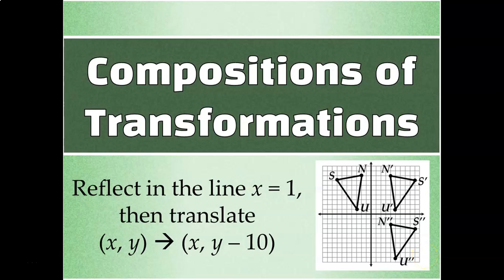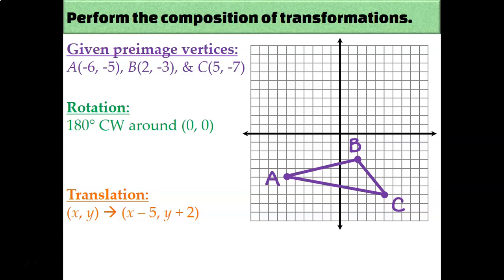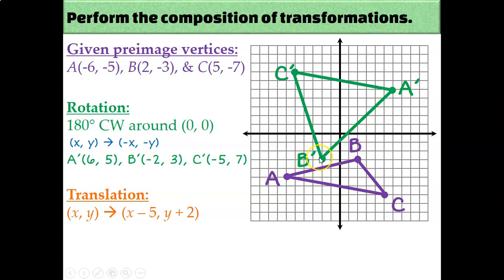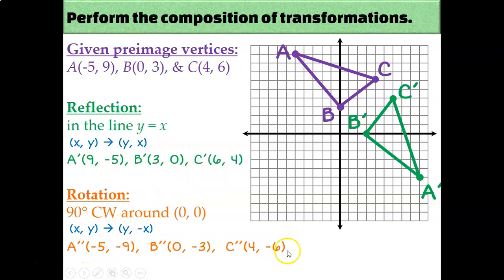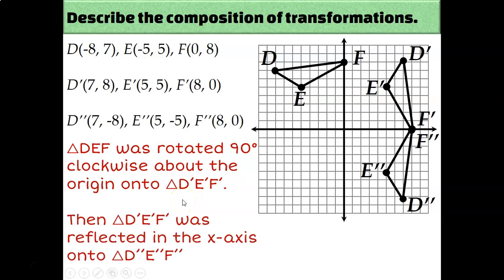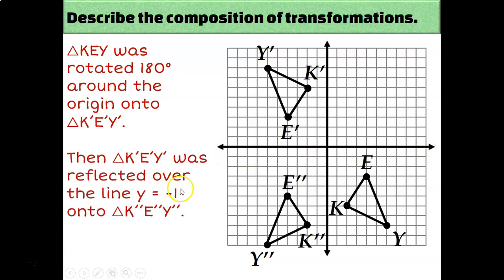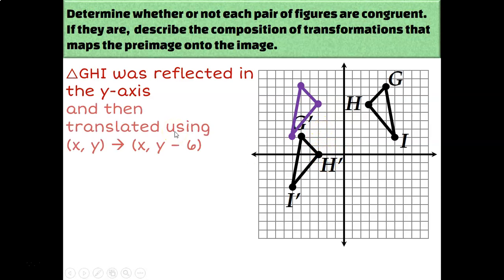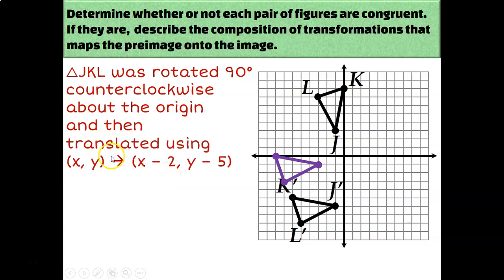Compositions of Transformations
In this video, we will learn how to perform multiple transformations the same image.  This is called a composition.  We will also explore how to identify what composition of transformations occurred to map one figure onto another.